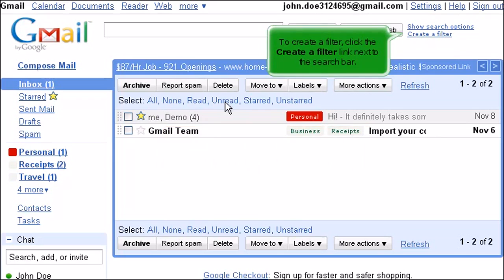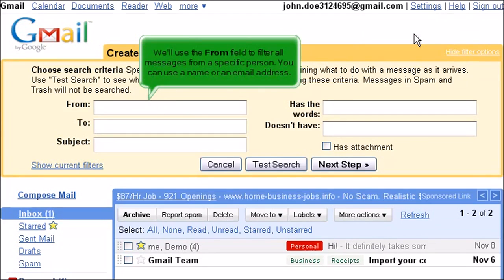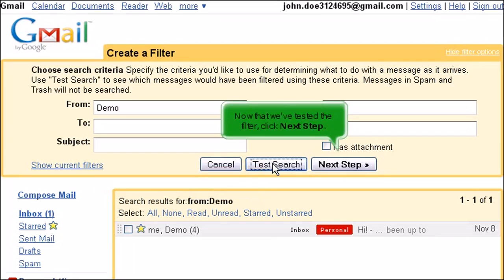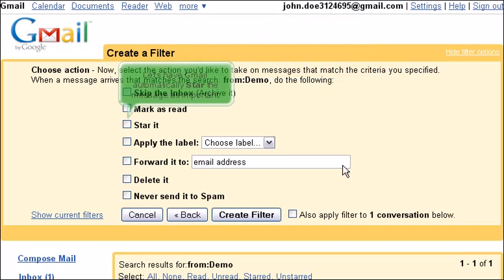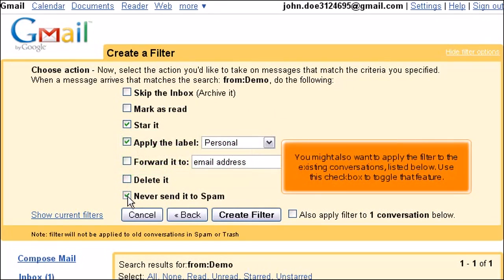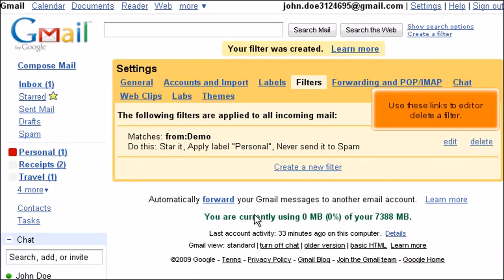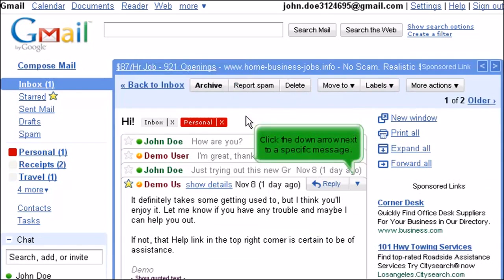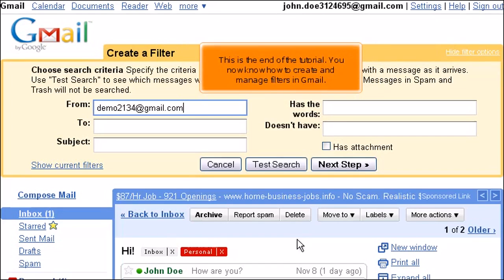Gmail: How to Create Email Filters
In this HostPapa tutorial, we show you how to create email filters in Gmail.

Gmail has risen in popularity since its inception in 2004. It is now used by millions around the world to send emails of all sorts, whether personal or business-related. To use Gmail, you'll need to create a Google account.